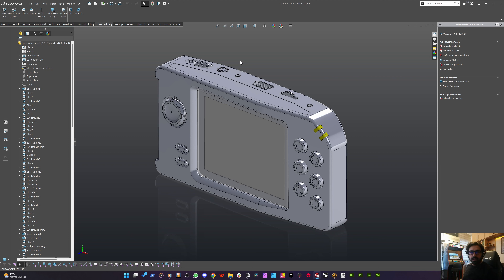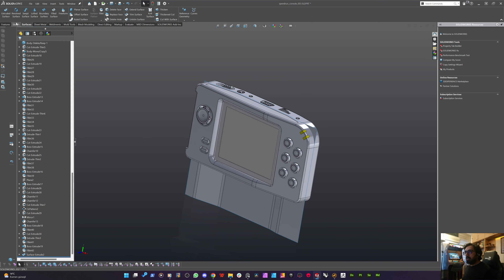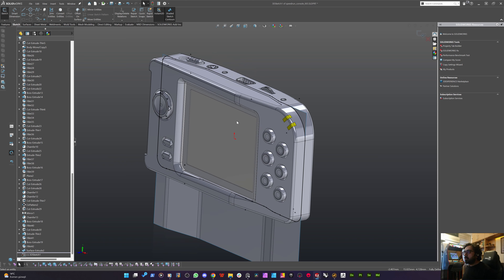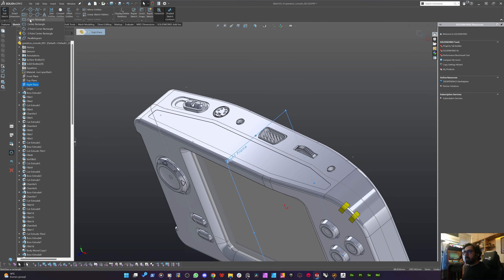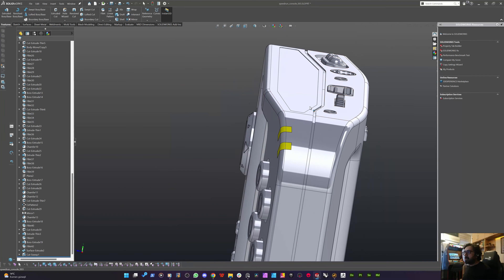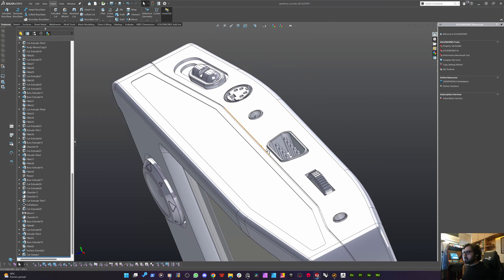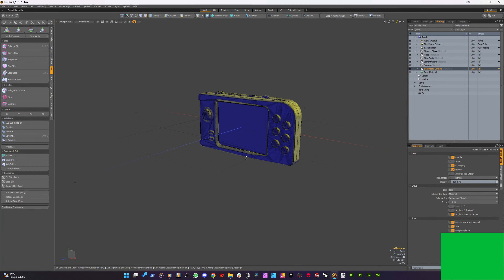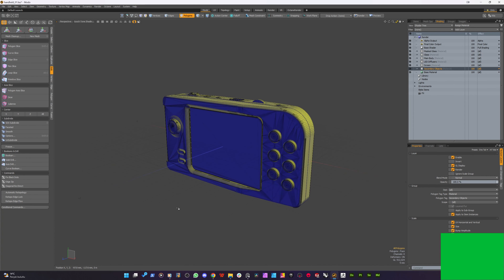Speedrun Sessions - Handheld Console Design - Chapter 03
This is the 3rd chapter of this series which I'm going to create a product design using Solidworks, Substance Painter, Modo, and Marmoset Toolbag.

Software used on this chapter: Solidworks, Modo